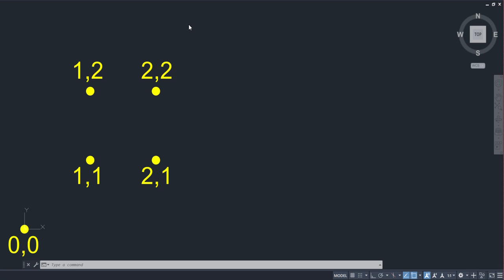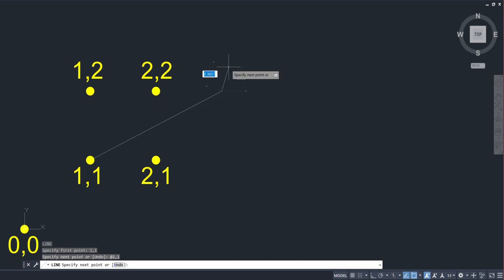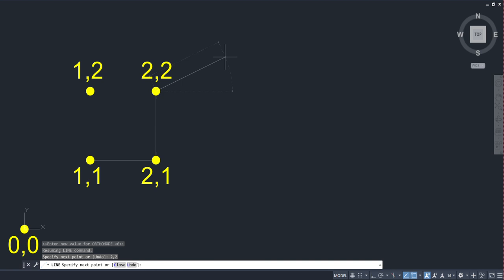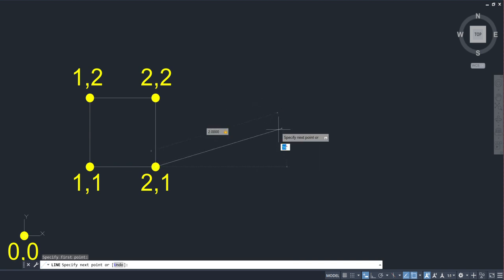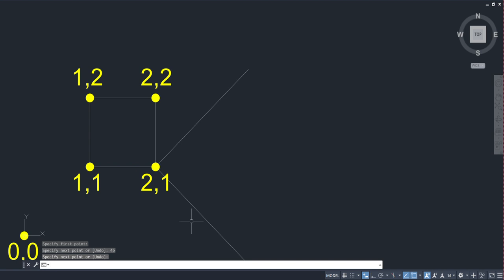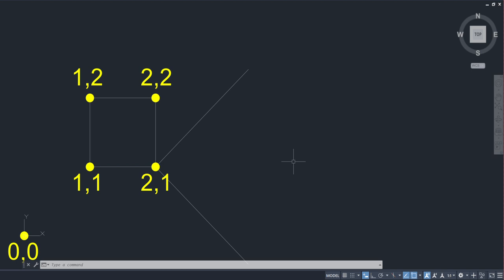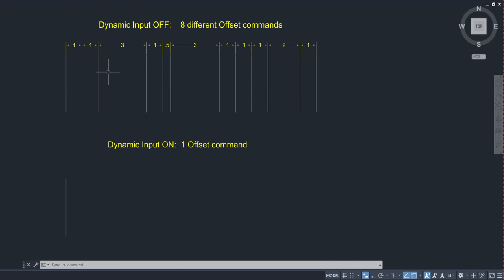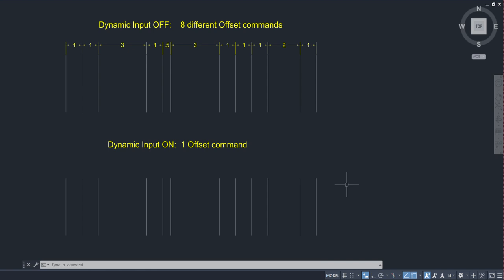AutoCAD - Dynamic Input Deep Dive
MESA President, Jim Logue takes us on a deep dive into one of his favorite tools in Autodesk AutoCAD®. The Dynamic Input functionality is simple, yet extremely useful.